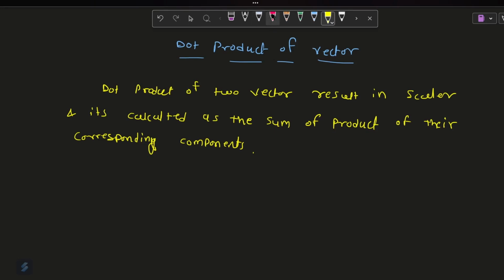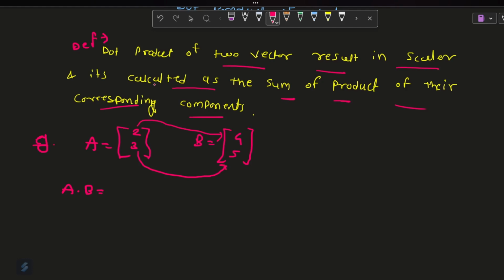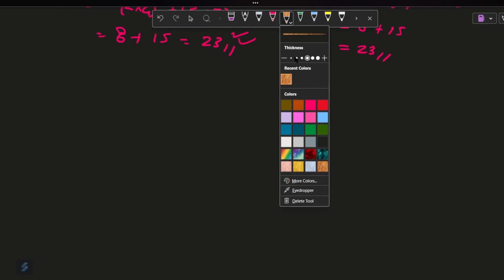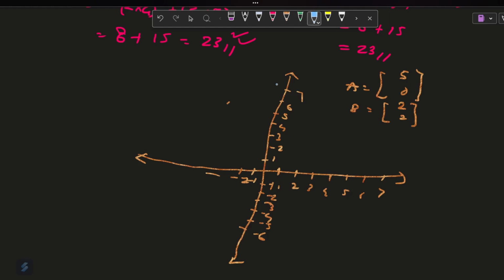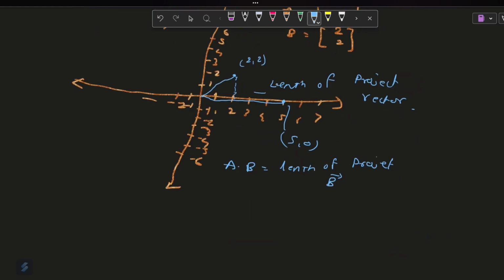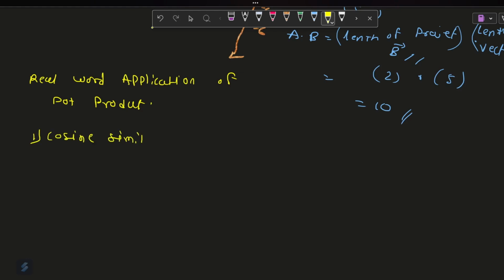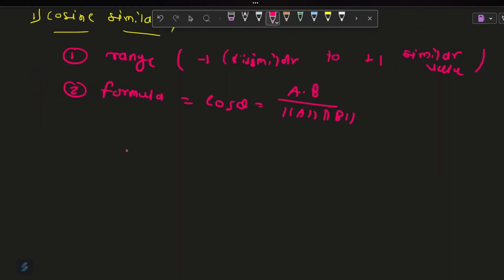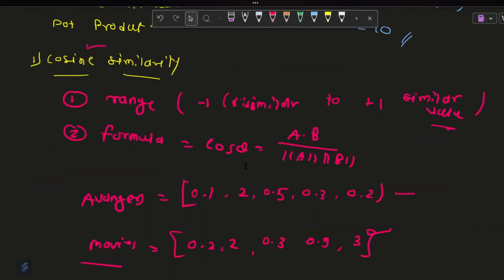Dot Product of Vector ll Cosine Similarity ll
Dot product of vector